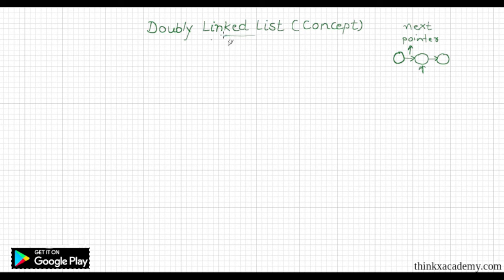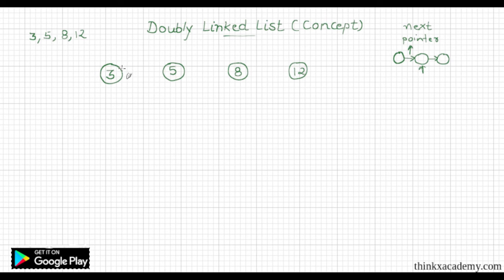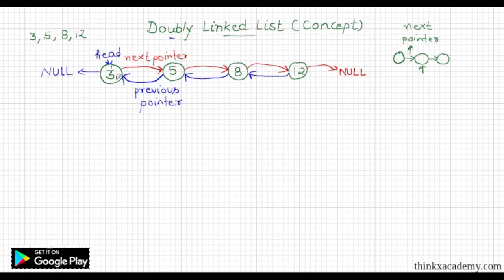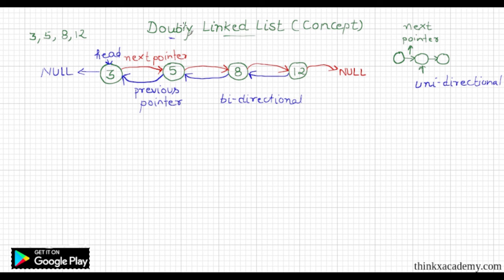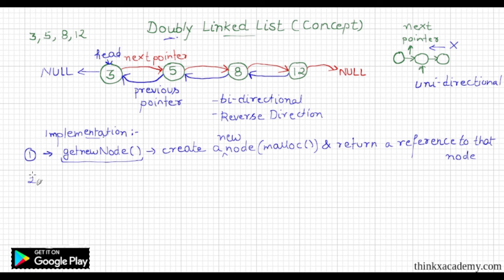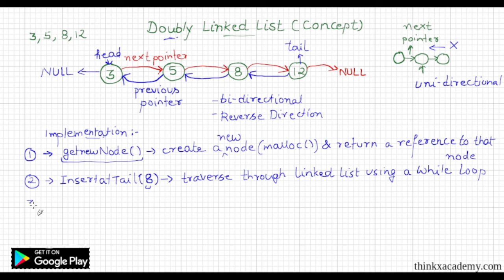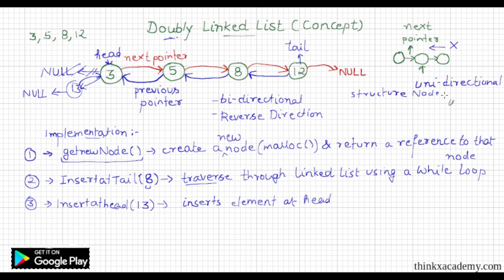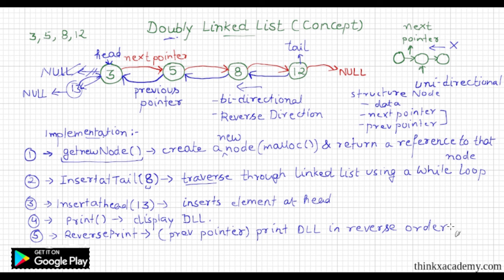Doubly Linked List in C++ | PART #1 of 2